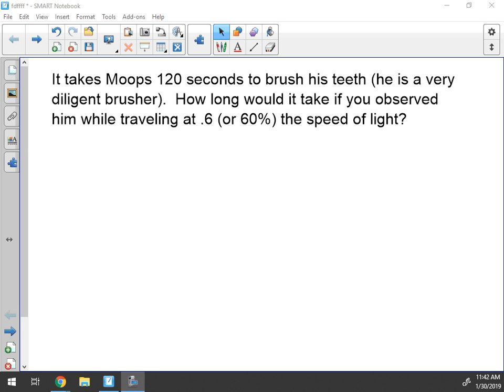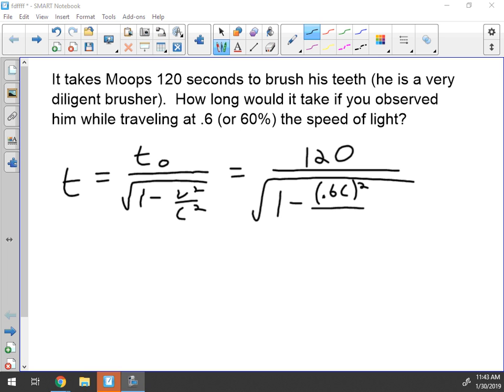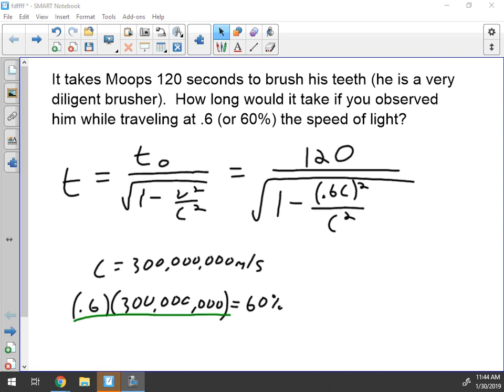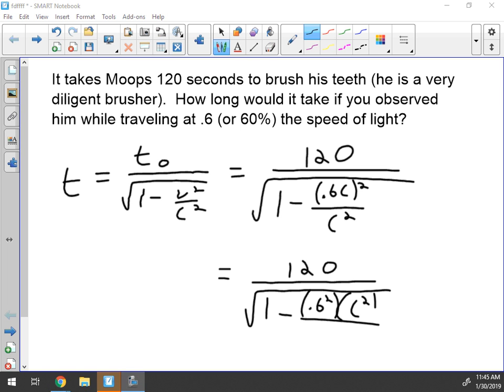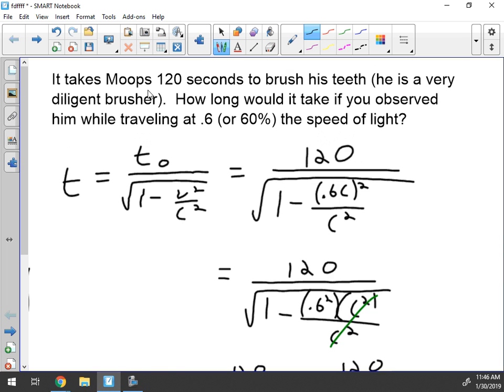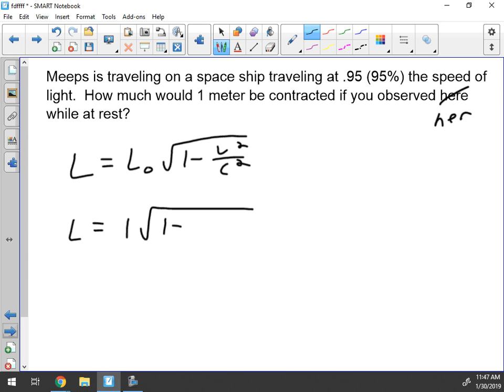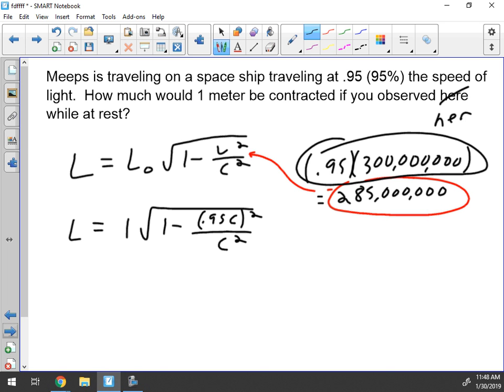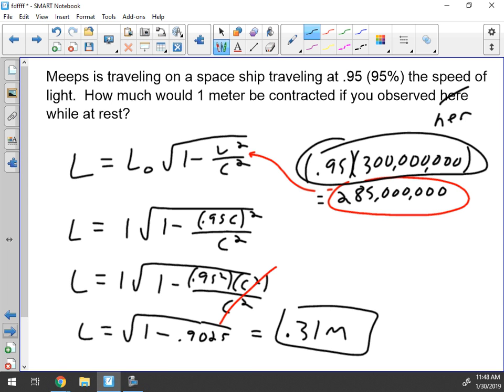Tutorial Time Dialation and Length Contraction Math